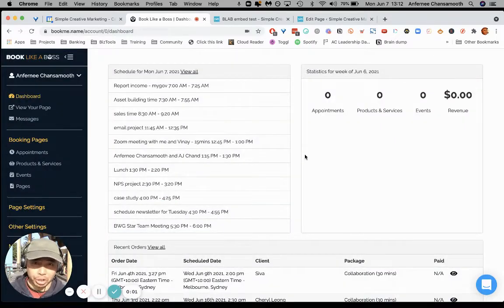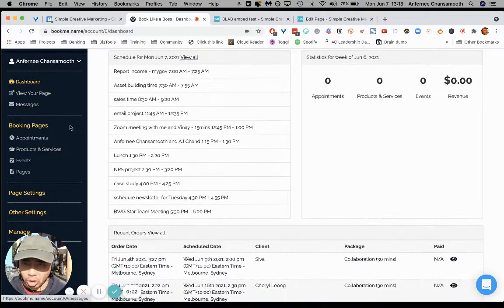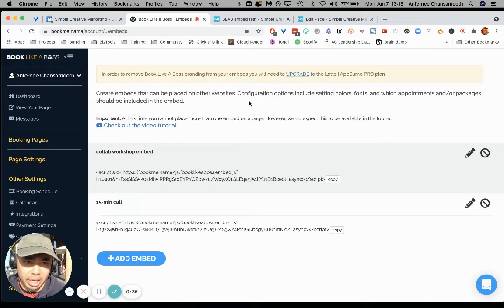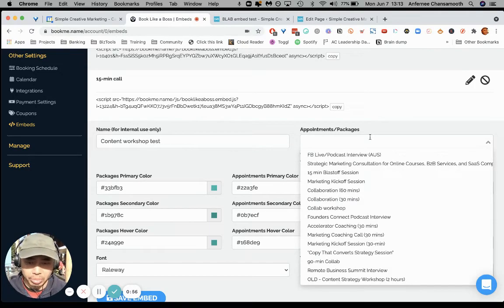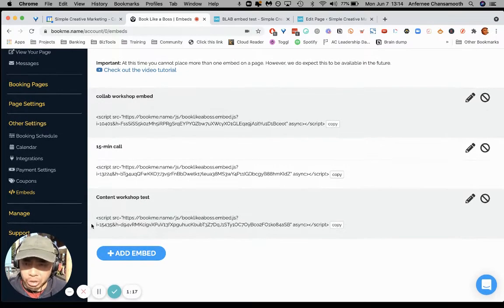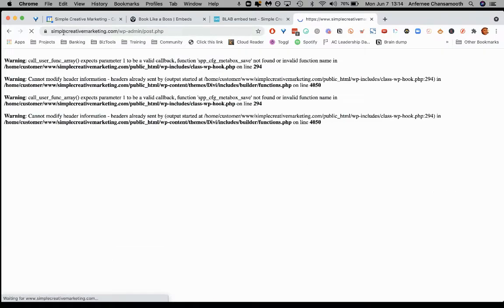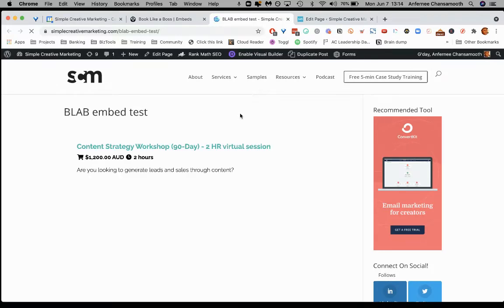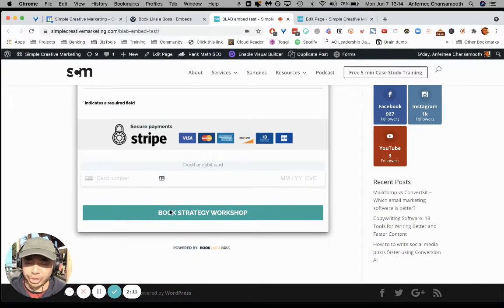Book Like a Boss: How To Embed Your Calendars on WordPress & Other Websites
In this video, we walk you through creating embed codes and customizing them to work with your WordPress & Other Websites. Get started with a Free 14-day trial of Book Like a Boss